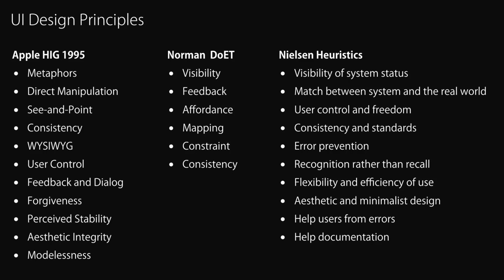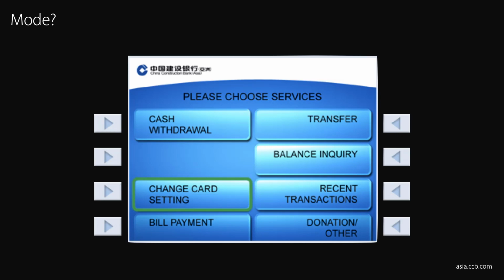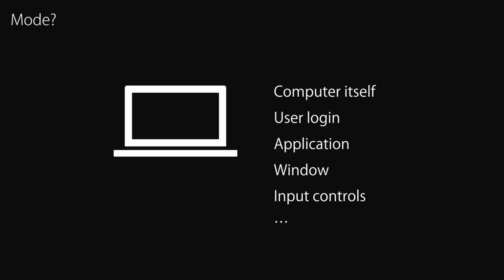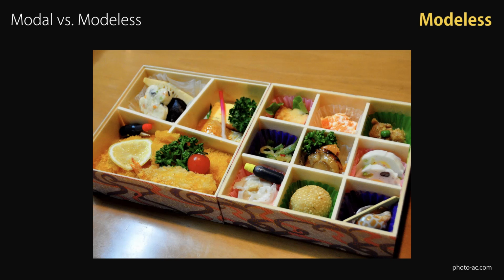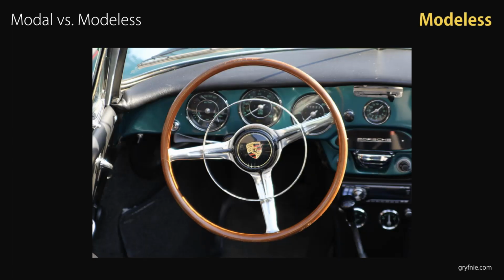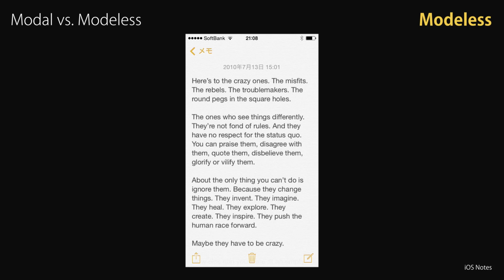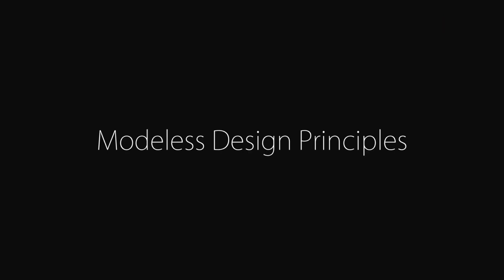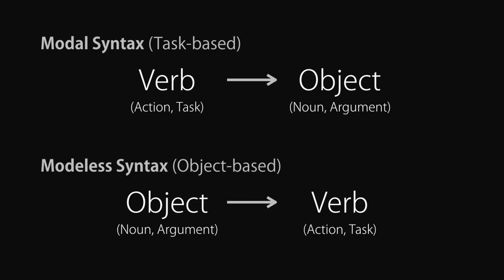Modeless Design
*This was one hour talk, but the video is only the first half because of technical problems. Sorry for the inconvenience.

There is no silver bullet in design methods, except this simple approach - the Modeless Design. From my 20 years of design consulting experience, 90 percent of business apps have serious usability problems because they are composed of functional modes. However, you can dramatically improve or innovate them by transforming your perspective from modal to modeless. In this presentation, I will talk about the philosophy and technique of Modeless Design that turns your service/product much more meaningful.